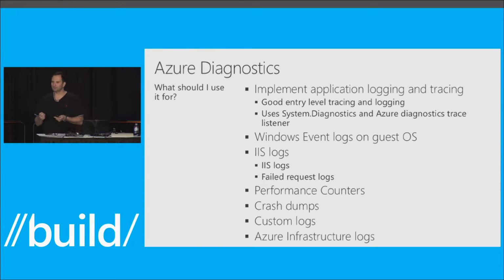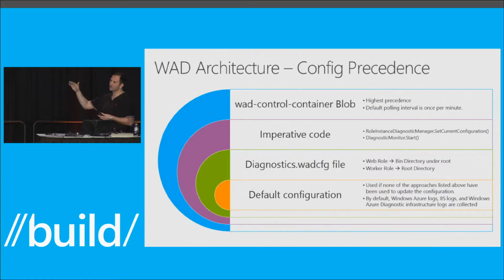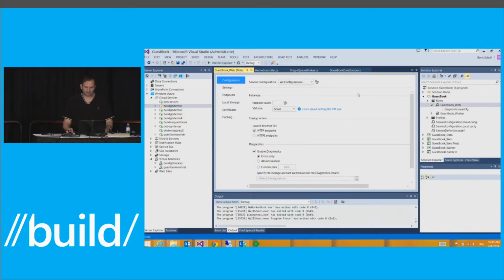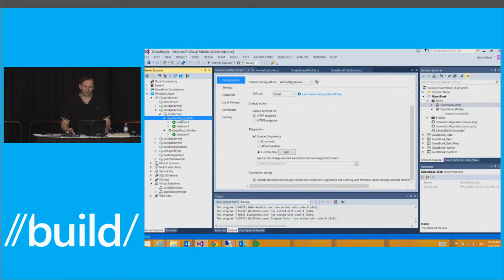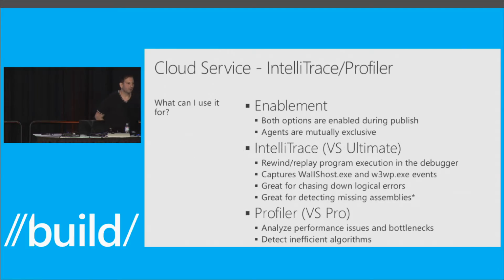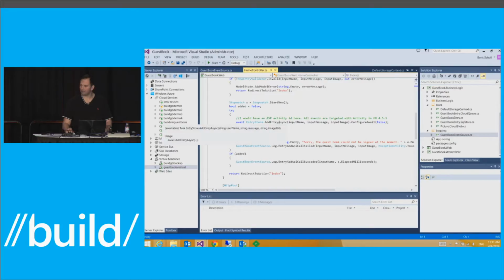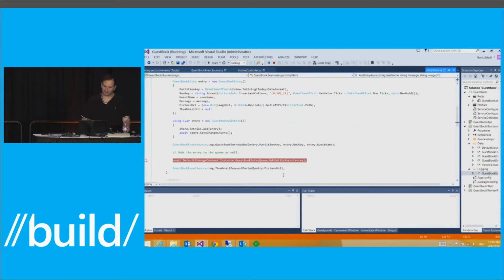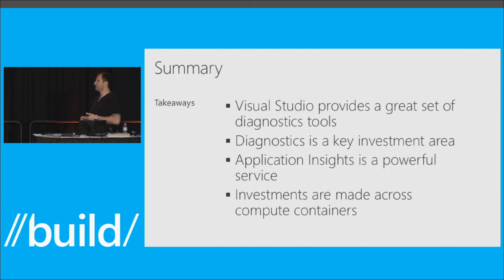Build 2014 Diagnosing Issues with Cloud Applications Hosted in Azure Using Visual Studio